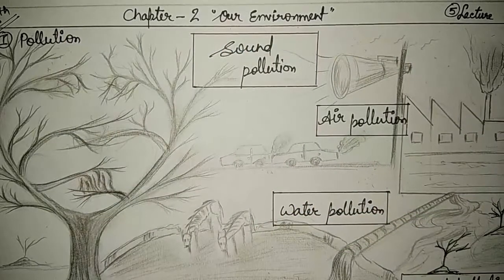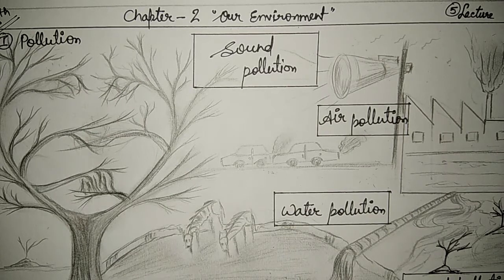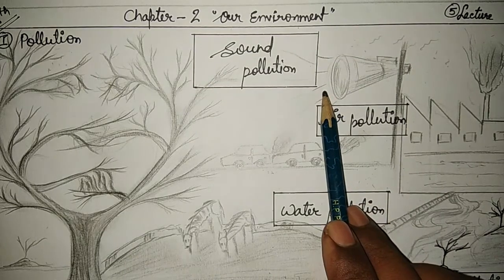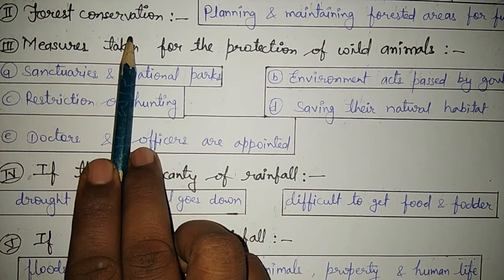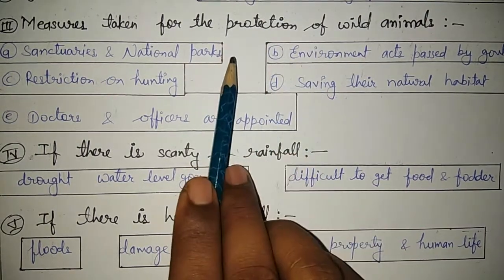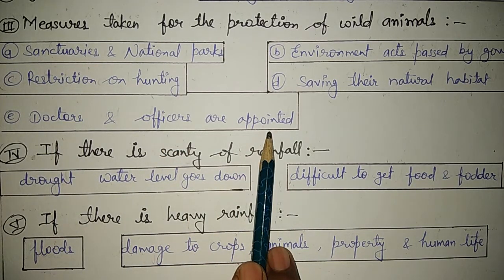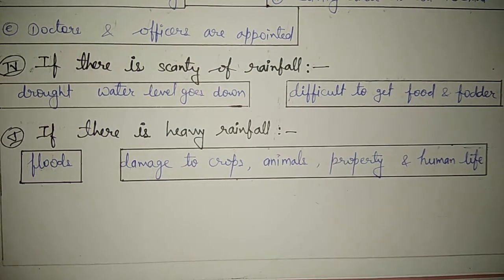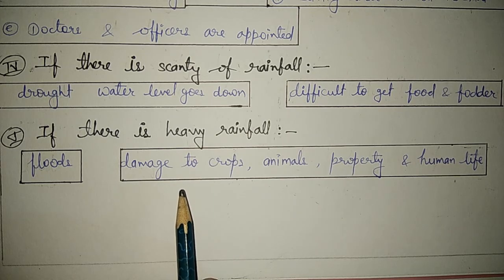Pollution & it's types | Forest conservation | Effects of scanty & heavy rainfall | PB learning hub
Pollution & it's types | Forest conservation | Effects of scanty & heavy rainfall | Class-6 science | CGBSE | PB learning hub

1) What is pollution? explain types.
2) What is pollutant?
3) What do you mean by forest consent?
4) What are the measures taken for protection of wild animals?
5) What will happen if there is scanty of rainfall?
6) What will happen if there is heavy rainfall?